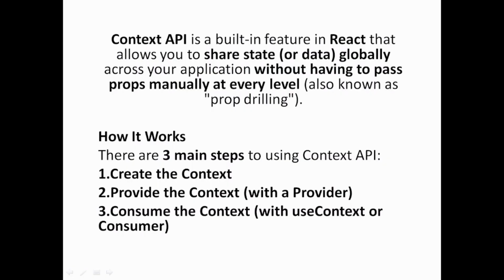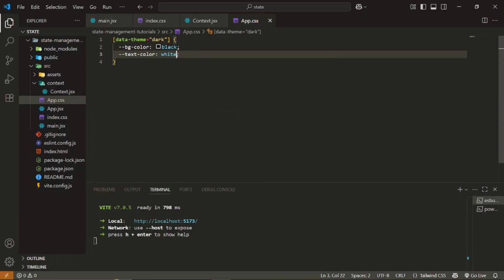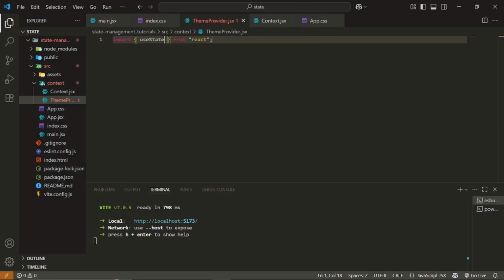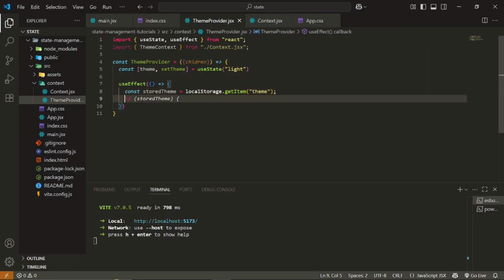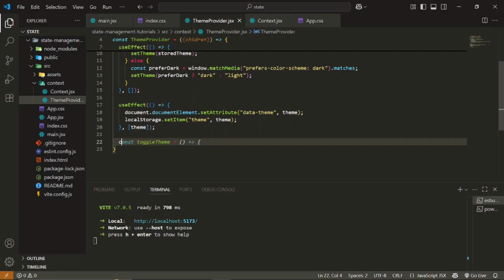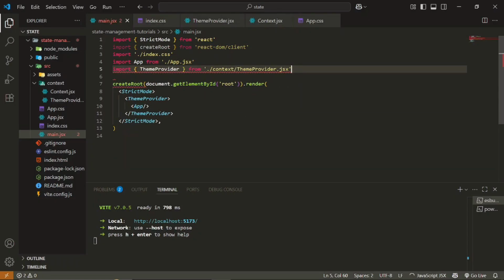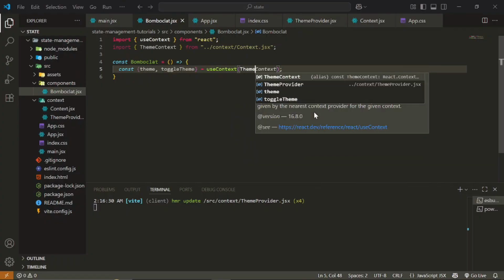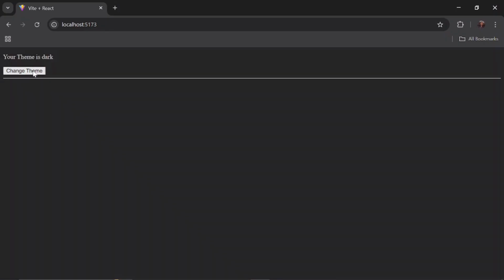React Context API Explained with Real Example – State Management Made Easy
Welcome to this beginner-friendly tutorial on the **React Context API**!
In this video, you'll learn everything you need to know about using Context API to manage global state in your React application — no Redux needed!

00:00 - Introduction
00:29 - What is Context API?
01:11 - How to Create Context  using Light/Dark Mode as an example
06:06 - Providing Context  using Light/Dark Mode as an example
15:47 - Consuming Context using Light/Dark Mode as an example
21:16 - Rendering it on the client side
22:47 - Outro

💡 **Why Use Context API?**
- Share data between components without prop drilling
- Cleaner, scalable code
- Perfect for theme, user, and auth data